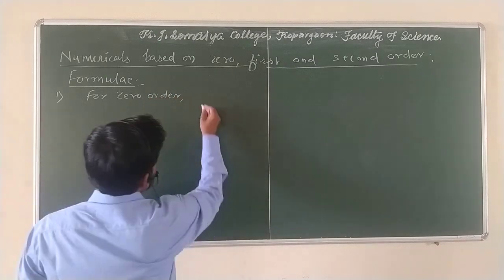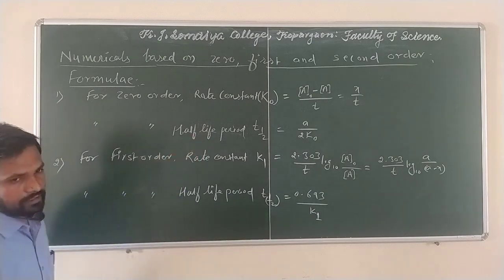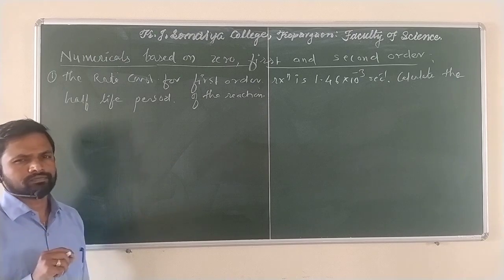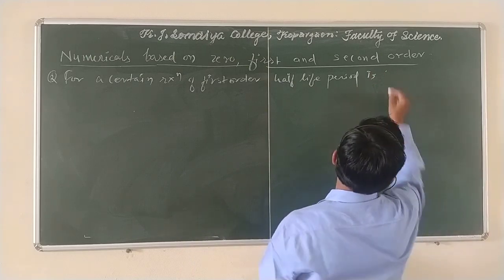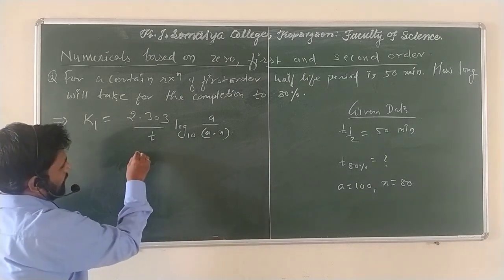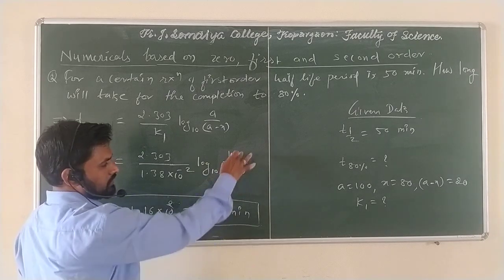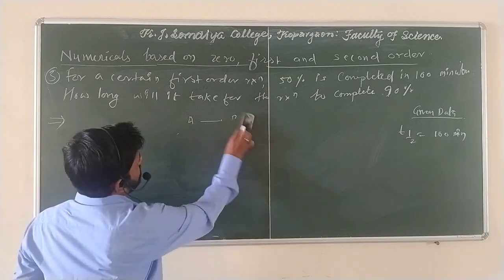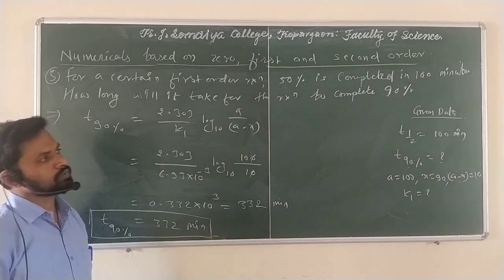SY BSc: Numericals of Chemical Kinetics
Numericals based on First, Second and  Zero Order Reactions